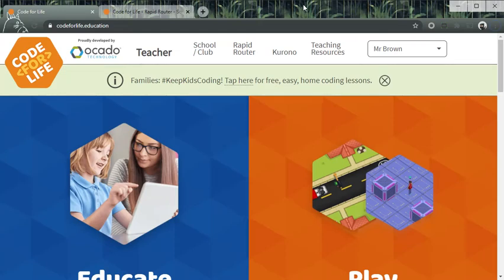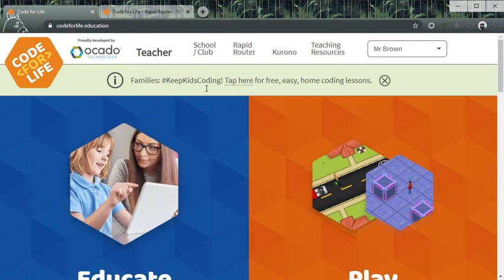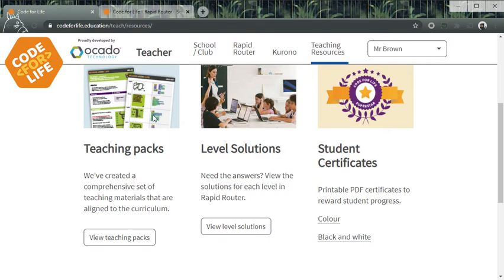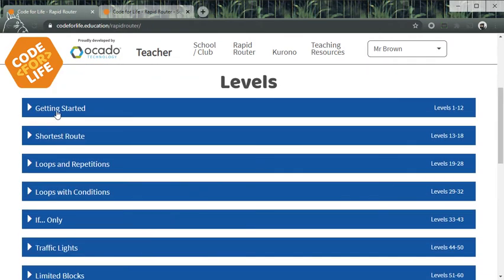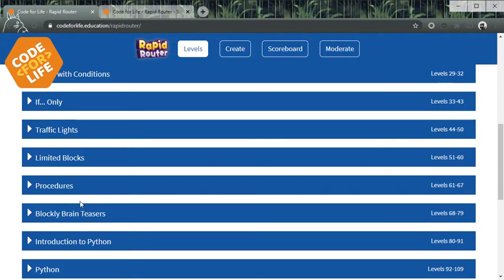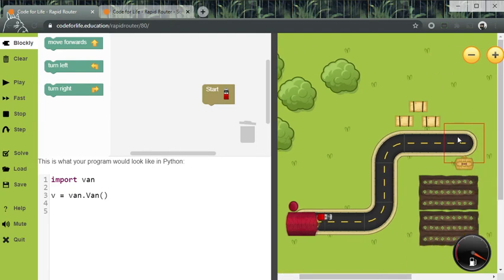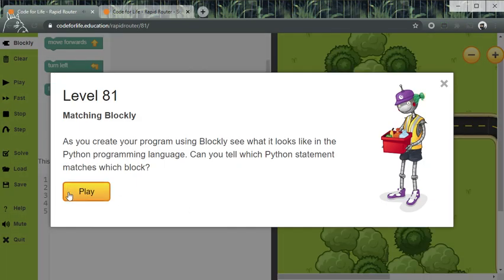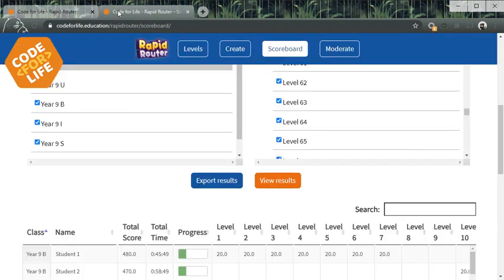Code for Life: Free Resources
Move from Block programming to Python. Great for younger programmers in a schoolenvironment.